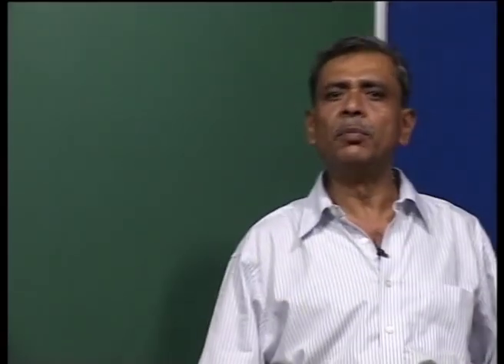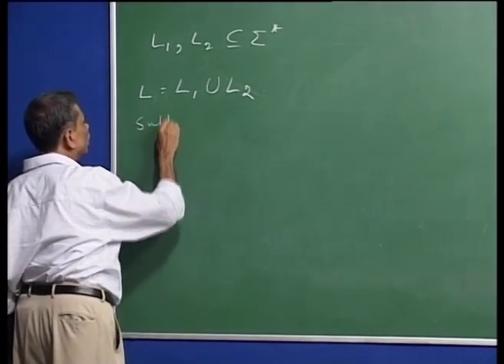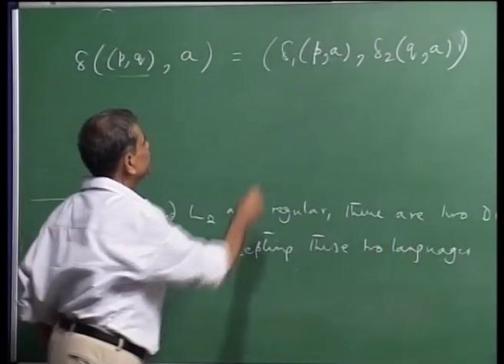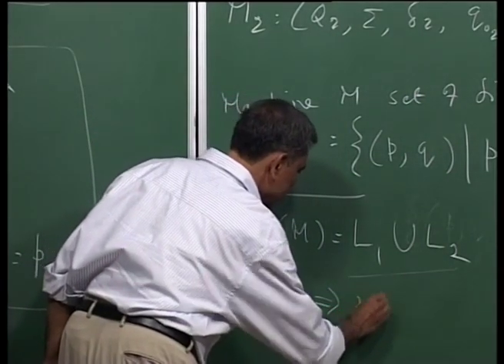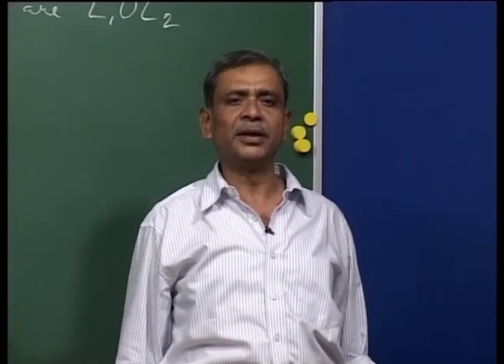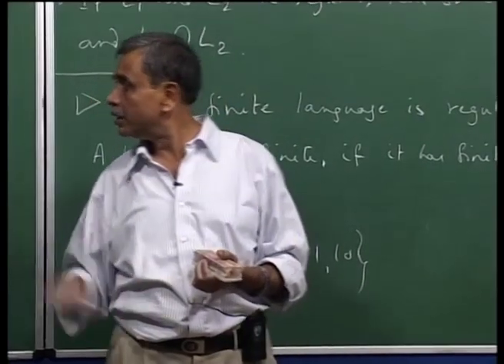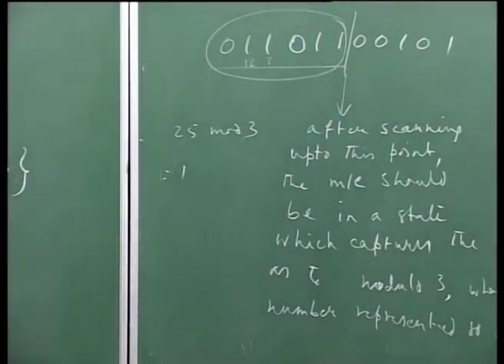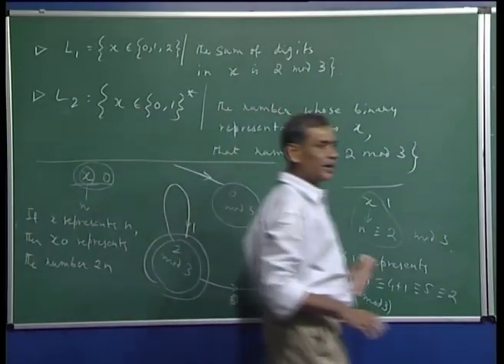Mod-01 Lec-04 Regular languages, their closure properties.